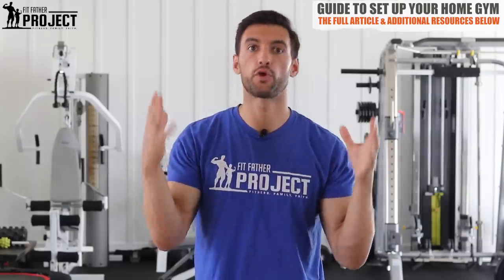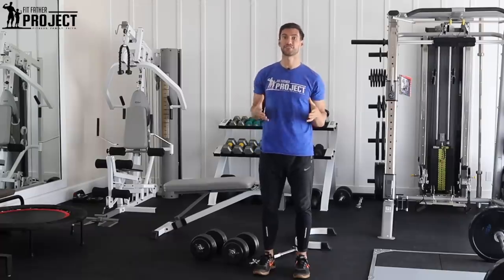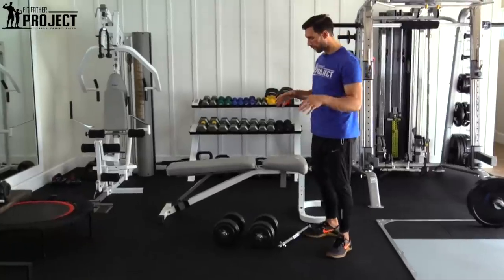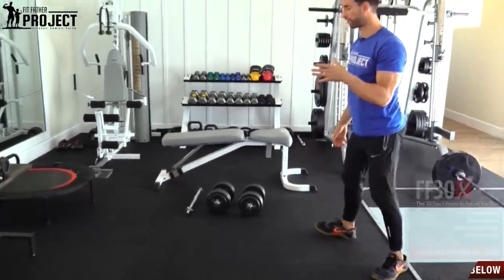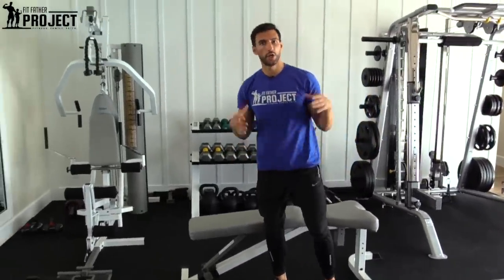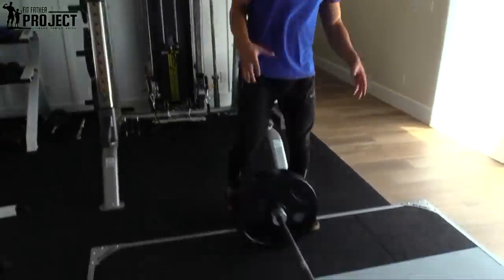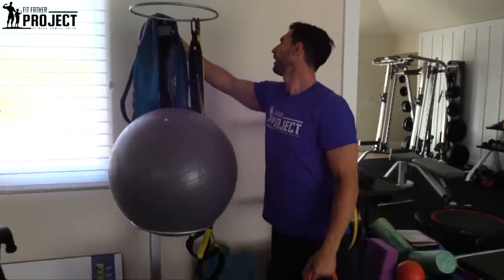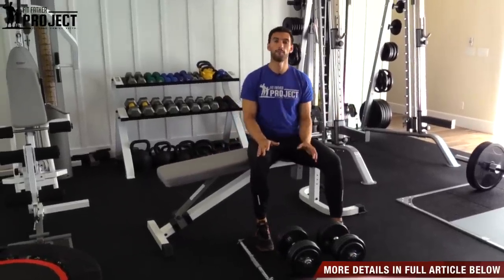The Simple Affordable Home Gym Setup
How To Get Started With A Home Gym

There are a number of very good reasons to set up your own home gym, like convenience and cost savings. Not having to worry about battling traffic to get to the gym, or having to add 20+ minutes to your workout block to get there and back, are among the best. Making it easy to workout means you’re much more likely to do it and having made the investment means you’re more likely to stick to it regularly.

How To Equip A Home Gym

In this video, I show you my recommendations for the equipment needed for a home gym. This ranges from the basics that any simple home gym setup should include, to the more luxury items that you can purchase over time if you have the space. Let’s dive in.

Adjustable Dumbbells (2:13)

My first recommendation for the best equipment for a home gym is the basic adjustable dumbbell set. Purchasing adjustable dumbbells allows you to increase your weights as you improve, without paying out more money. Getting a set where you need to place the plates on the handles and lock them in is more desirable than those that can change weight with the twist of a dial. These are typically less hard wearing.

Rubber Flooring (3:23)

If you would like to protect your floor from dents, cracks, or scuffs, I would recommend getting some rubber flooring. You can purchase this in the form of small tiles, or large mats, depending on how much space you have. Sometimes, if a local gym is refurbishing, you can purchase second-hand gym flooring for a very good price. Otherwise, new rubber flooring is available at any workout store, or even on Amazon.

 Adjustable Weight Bench (4:10)

Next on my list for an affordable home gym setup would be an adjustable weight bench. I would recommend spending a good $200 - $300 on this, to make sure you get a bench that will last and that can support a good amount of weight. Please don’t opt for the cheapest bench as you will need to buy again later on. Cheap benches do not last!

Kettlebells (4:57)

Kettlebells are my next suggestion, as many of the FF30X workouts can be done with them. They are a great substitute for the dumbbells and can be used in a more dynamic way when performing exercises like swings and rows. The only downside to kettlebells is that they are not generally adjustable, meaning you would need to purchase a new set as you get stronger and can lift heavier.

Barbell with rubberized weights and platform (5:32)

A barbell is a great addition to a home gym setup, but certainly not essential. Most key exercises can be done with dumbbells, but a barbell just gives you the option of going much heavier, particularly with lower body exercises such as Squats and Deadlifts. If you do opt for a barbell, I would also recommend getting rubberized plates, so if you drop the bar you do not destroy the weight plates… or your floor.

Resistance bands (7:02)

The last piece of equipment I would recommend for a home gym is resistance bands. These amazing bits of equipment allow you to do a multitude of exercises, whether you’re at home or traveling. They’re easy to move around, so can be thrown in your suitcase for a vacation or business trip and are easy to use to complete a full-body resistance workout.

For more information on what you can do at home, check out this article. Weight loss exercises at home